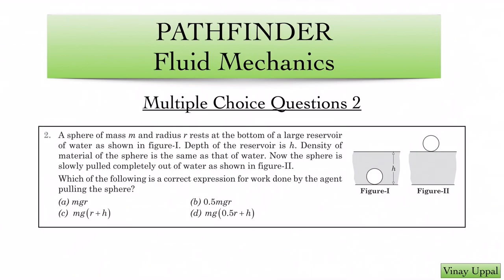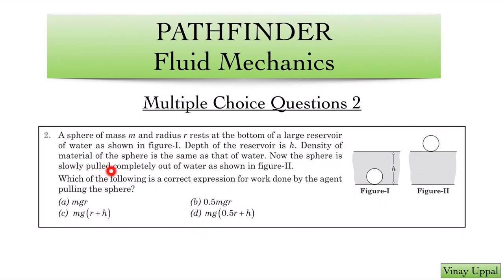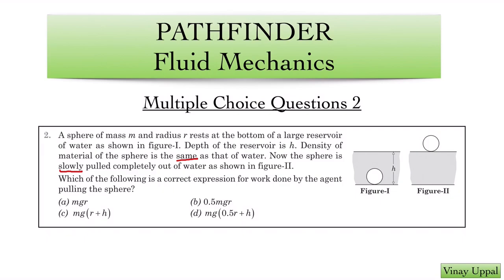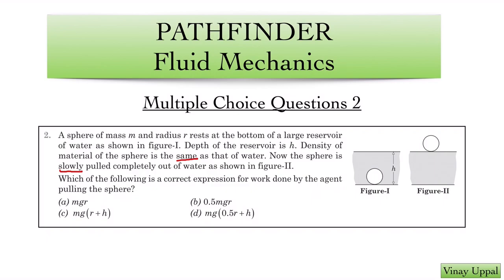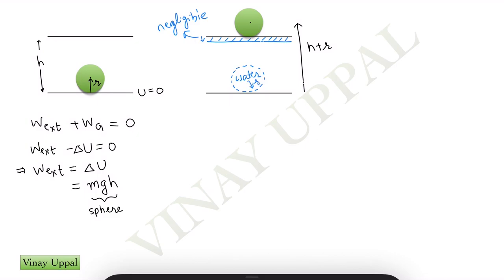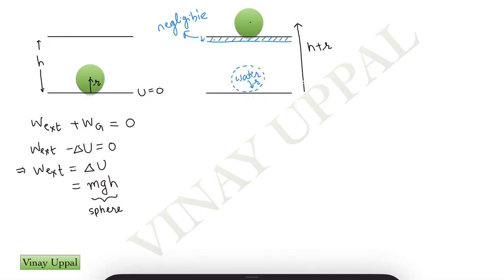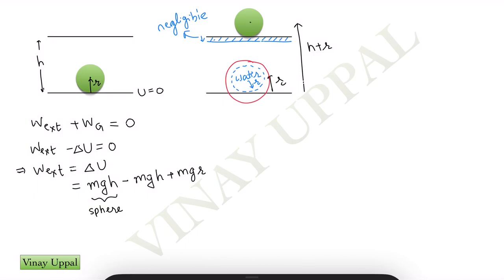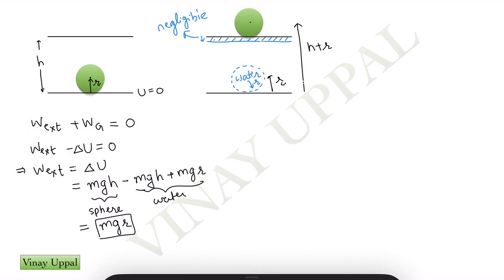S2 PATHFINDER : Episode 2: Cute Method using Work Energy Theorem in Fluid Mechanics. JEE Advanced.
This is a very elegant solution to Multiple Choice Q1 of Fluid Mechanics from Pathfinder book.